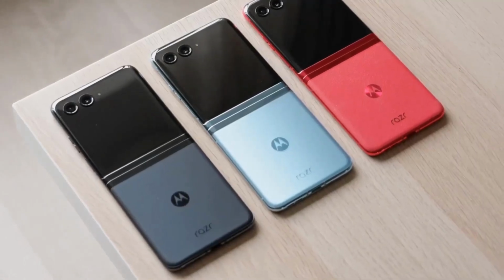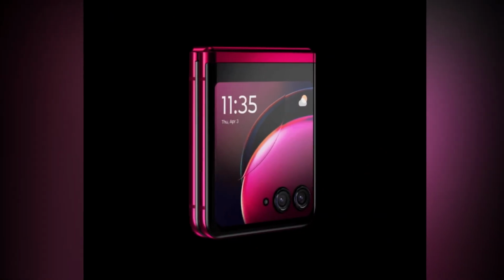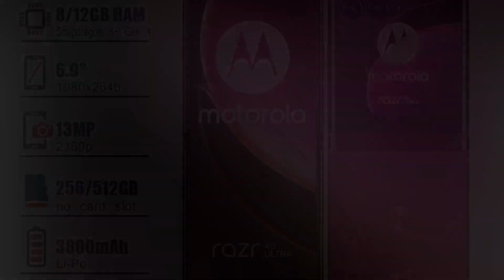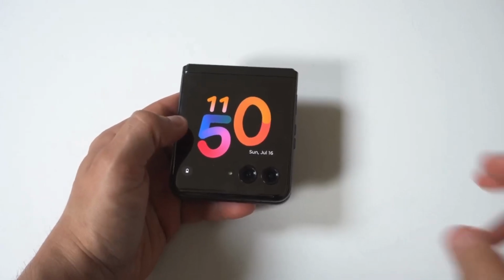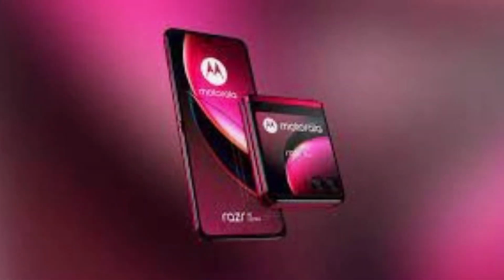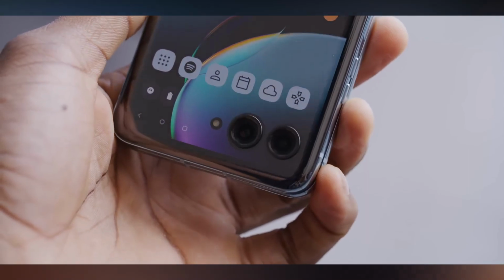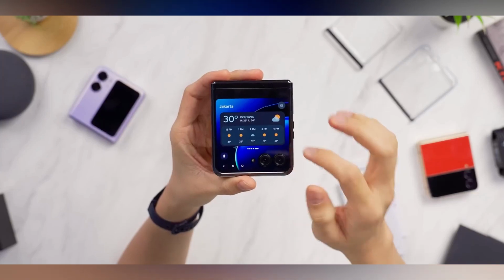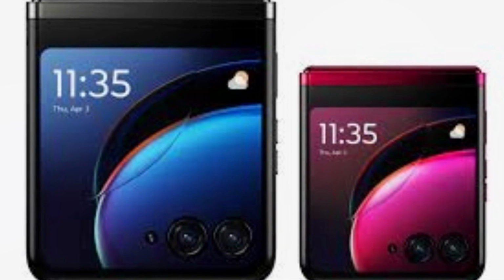Motorola Razr+40 Ultra The Ultimate Foldable Smartphone Revealed! Full Review and Specs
Get ready for the latest innovation from Motorola – the Razr+ foldable smartphone! Discover its stunning design, massive outer display, and powerful Snapdragon 8+ Gen 1 chip. Dive into the specs of its 6.9-inch P OLED inner display with a 165Hz refresh rate and dual rear cameras. Find out where you can get your hands on the Razr+ and take advantage of exclusive carrier deals. Don't miss out on this game-changing device!

Motorola Razr+,
Foldable smartphone,
Razr+40 ultra,
Razr 40 ultra,
Snapdragon 8+ Gen 1,
Hitech
Technology